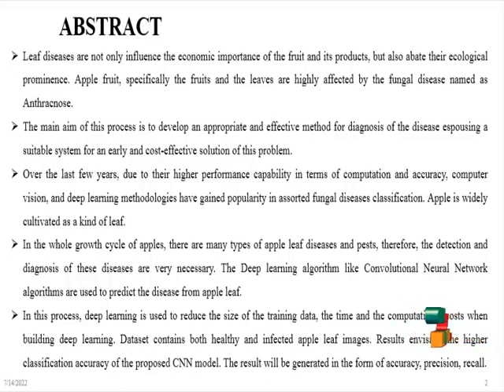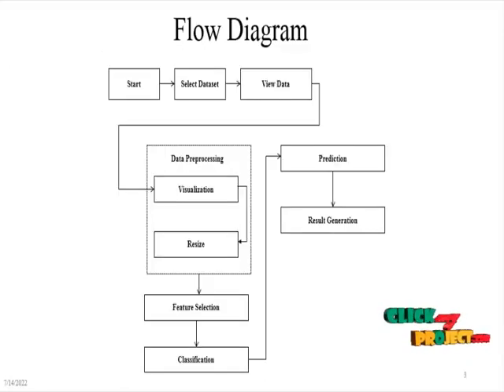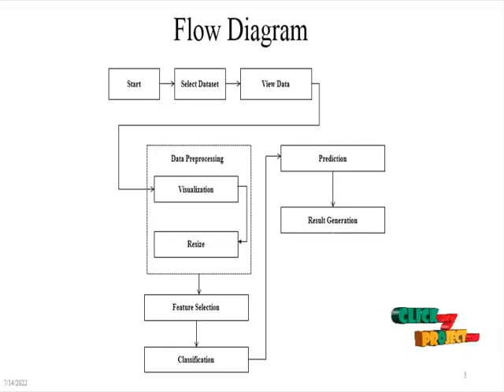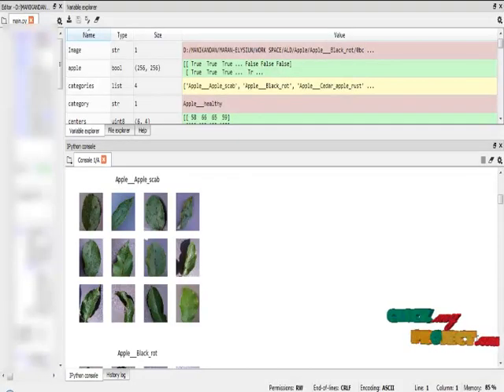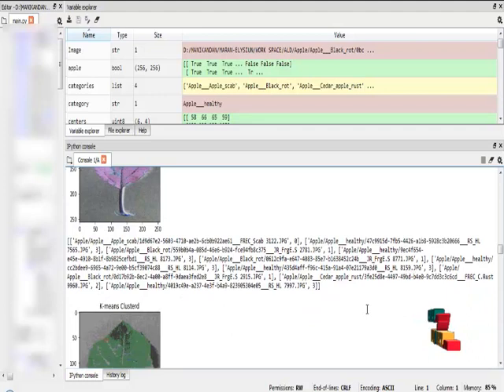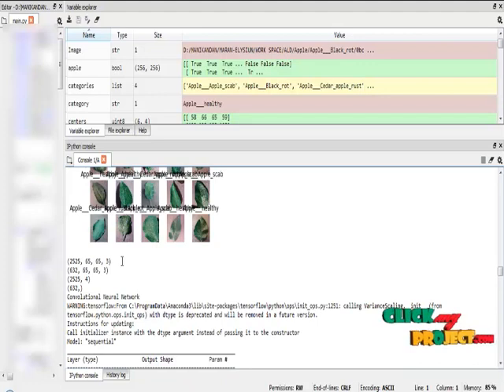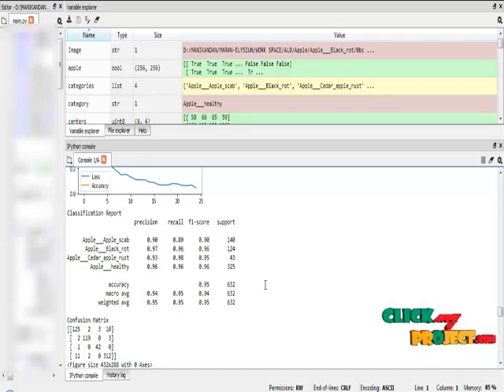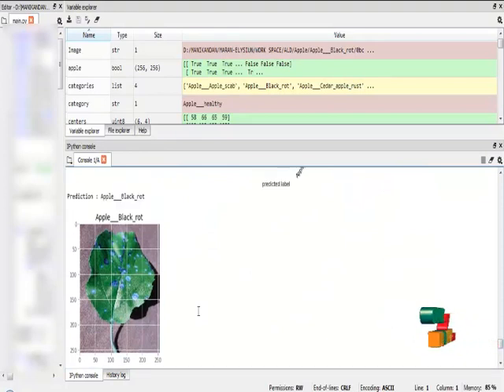Python Image Processing Project - Apple Leaf Disease Classification - ClickMyProject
Leaf diseases are not only influence the economic importance of the fruit and its products, but also abate their ecological prominence. Apple fruit, specifically the fruits and the leaves are highly affected by the fungal disease named as Anthracnose.
The main aim of this process is to develop an appropriate and effective method for diagnosis of the disease espousing a suitable system for an early and cost-effective solution of this problem.
Over the last few years, due to their higher performance capability in terms of computation and accuracy, computer vision, and deep learning methodologies have gained popularity in assorted fungal diseases classification. Apple is widely cultivated as a kind of leaf.
In the whole growth cycle of apples, there are many types of apple leaf diseases and pests, therefore, the detection and diagnosis of these diseases are very necessary. The Deep learning algorithm like Convolutional Neural Network algorithms are used to predict the disease from apple leaf.
In this process, deep learning is used to reduce the size of the training data, the time and the computational costs when building deep learning. Dataset contains both healthy and infected apple leaf images. Results envisage the higher classification accuracy of the proposed CNN model. The result will be generated in the form of accuracy, precision, recall.

Including Packages
* Base Paper
* Complete Source Code
* Complete Documentation
* Complete Presentation Slides
* Flow Diagram
* Database File
* Screenshots
* Execution Procedure
* Readme File
* Addons
* Video Tutorials
* Supporting Softwares

Specialization
* 24/7 Support
* Ticketing System
* Voice Conference
* Video On Demand *
* Remote Connectivity *
* Code Customization **
* Document Customization **